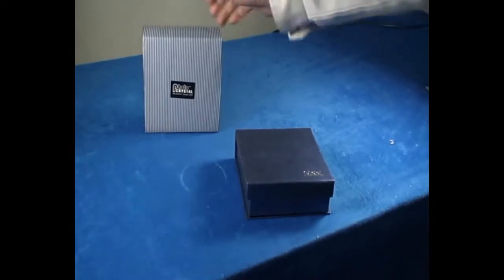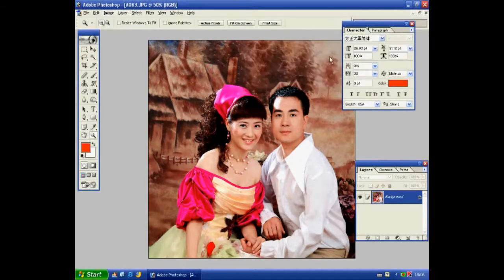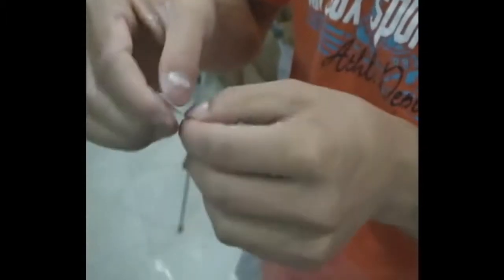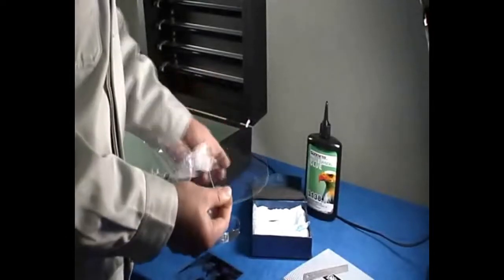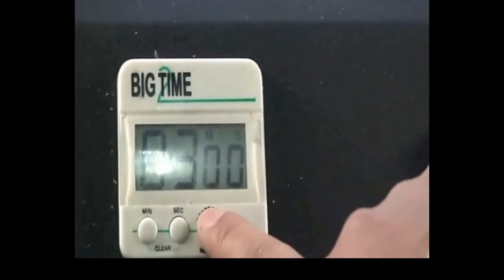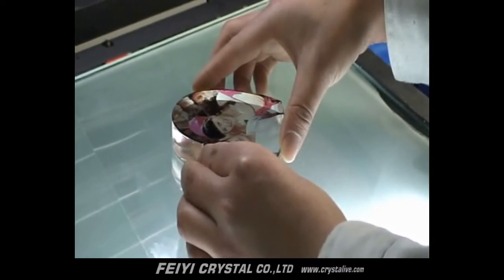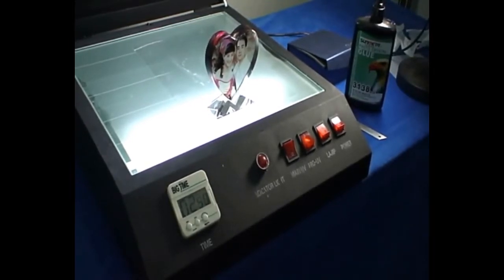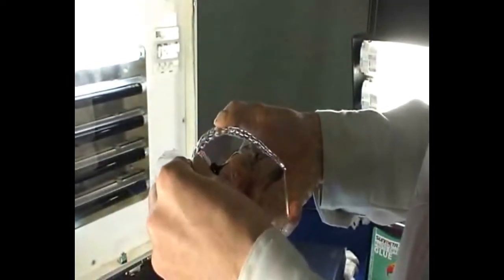DIY PHOTO CRYSTAL--how to print your own pictures on the crystal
How to make your own beautiful photo crystal?
It's EASY!
Just drop us an email if you still have any question after watching this video.